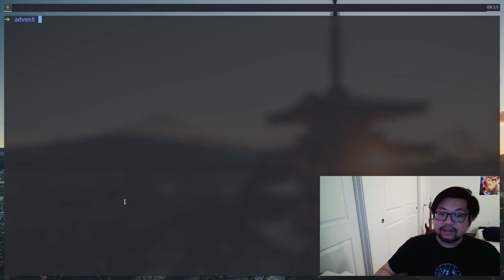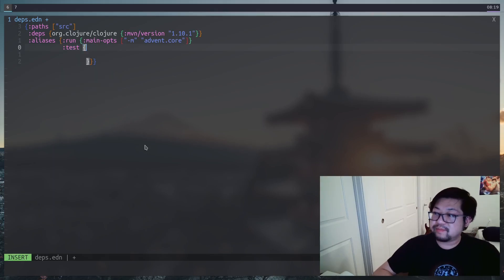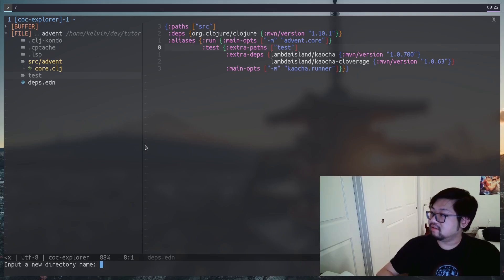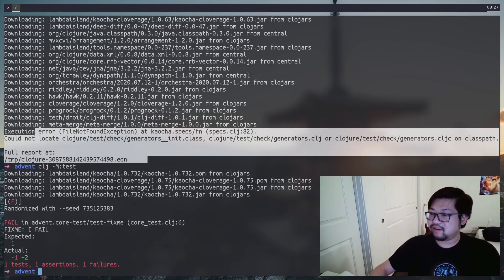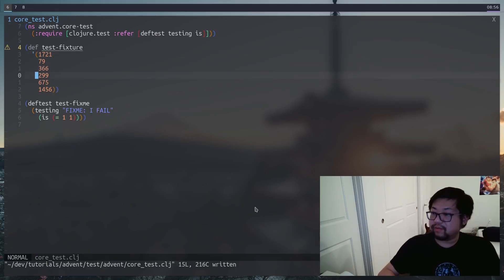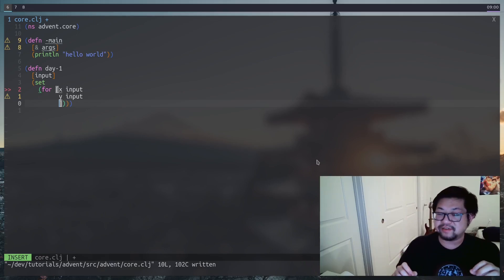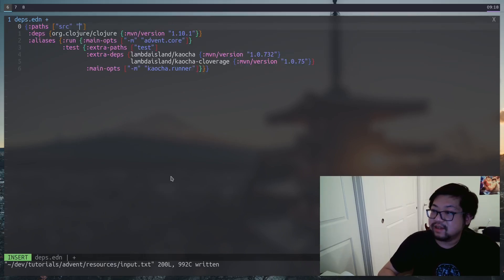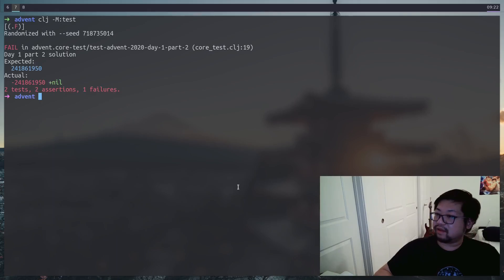How To Write Unit Tests In Clojure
Let's learn how to write unit tests in clojure by testing out the first day of 2020's Advent of Code

Links